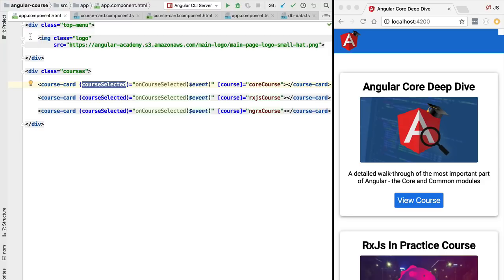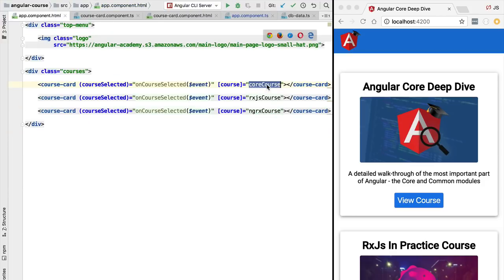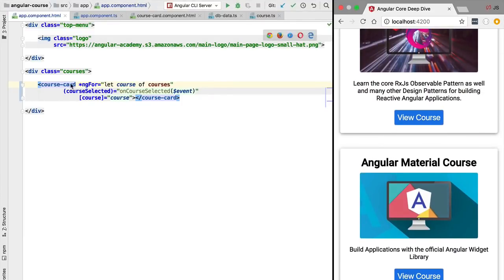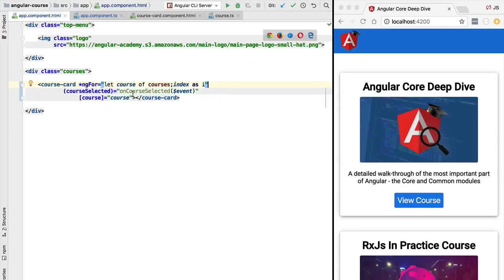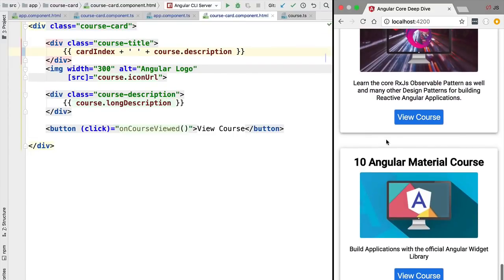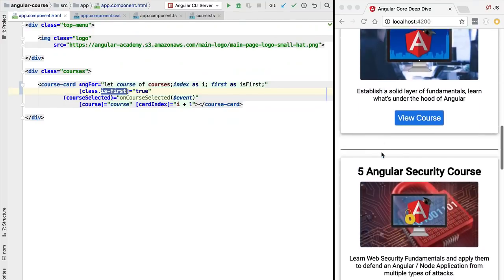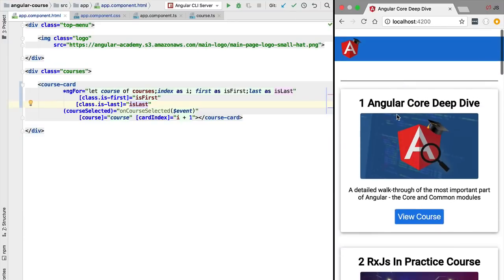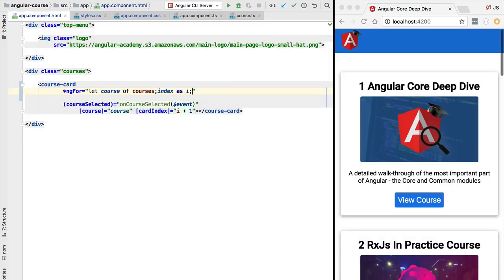💥 Angular ngFor - Learn All Features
In this video, we are going to cover in detail the Angular ngFor directive. We will learn about its main iteration functionality, plus the other features that it offers: the first, last, even and odd flags.